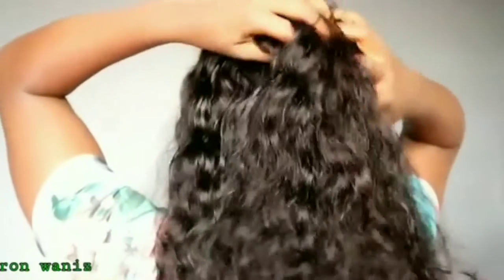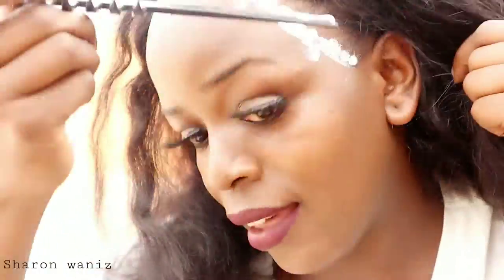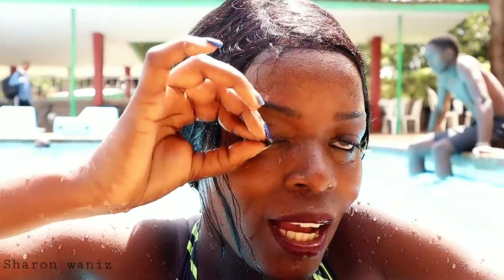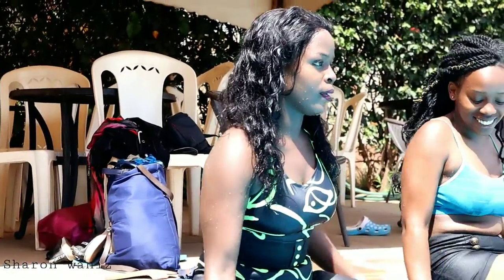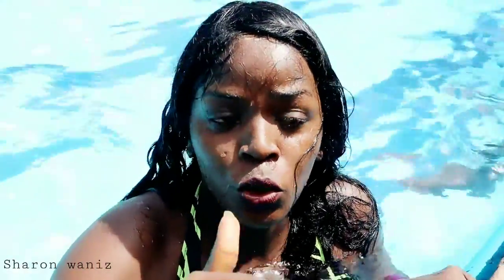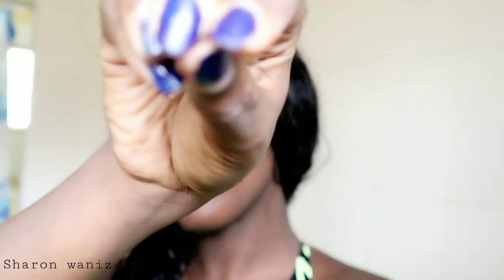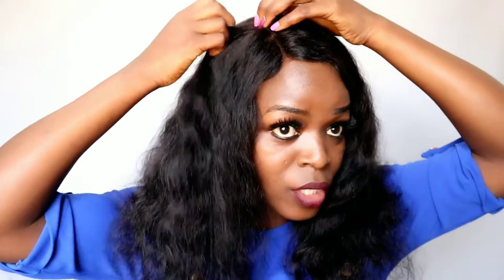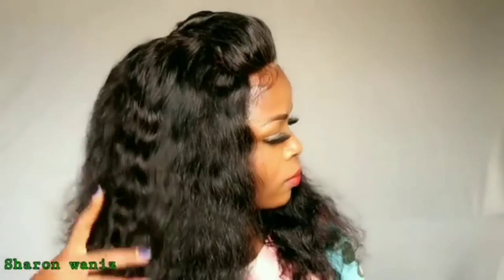Testing A Wig In A Pool.Can You Swim With A Wig/ghost Bond Glue? FT Sunber hair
Brazilian Water Wave Wig in 14 inches, 13×4, 150% density